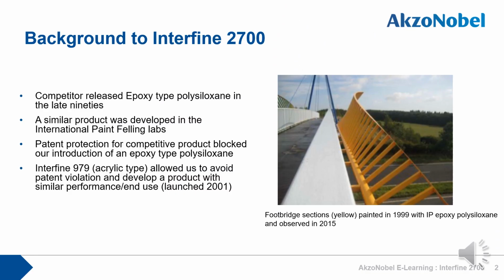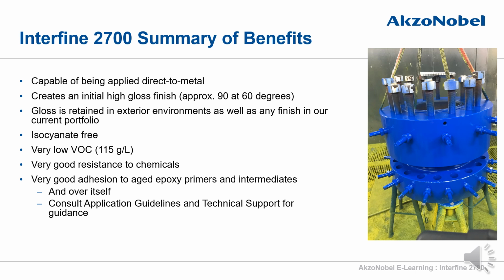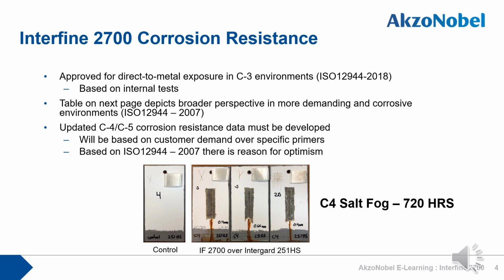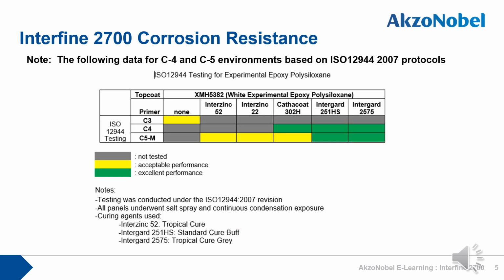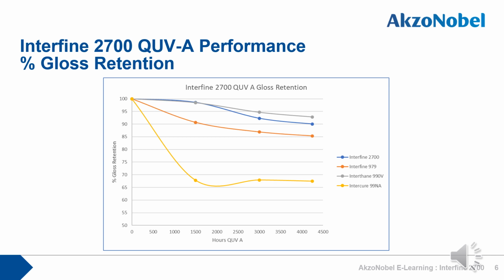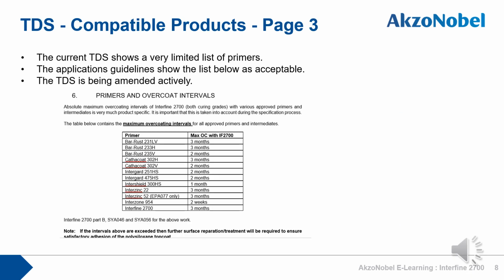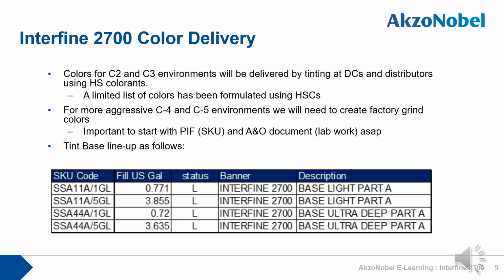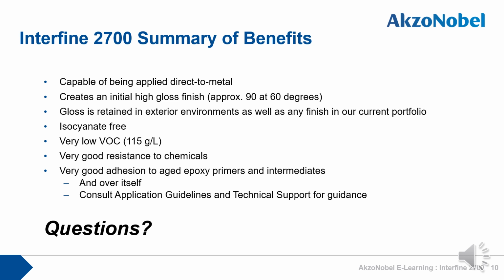AkzoNobel e-Learning - Interfine 2700